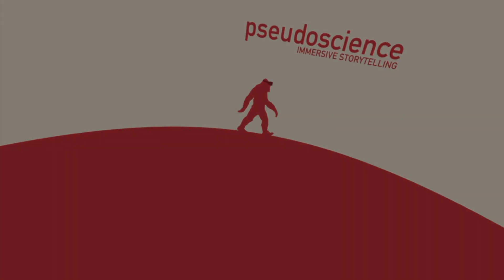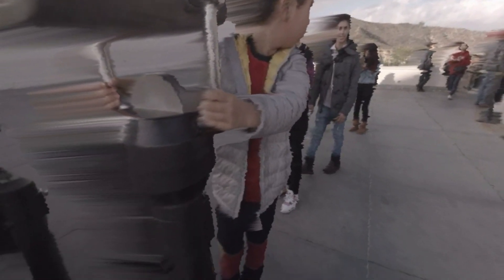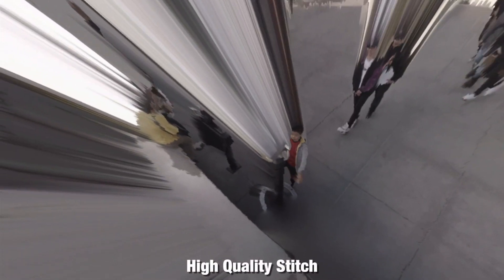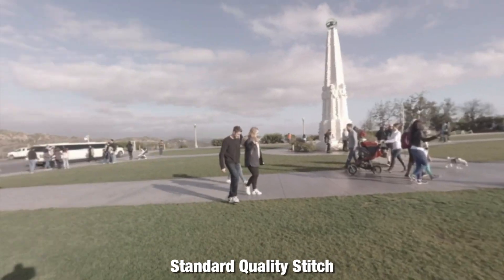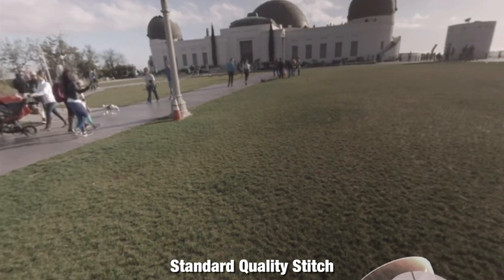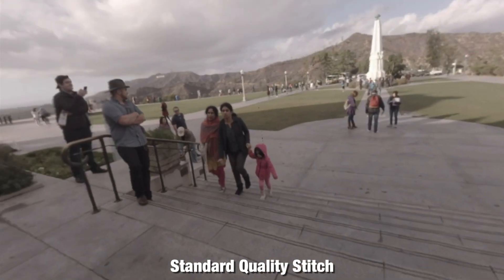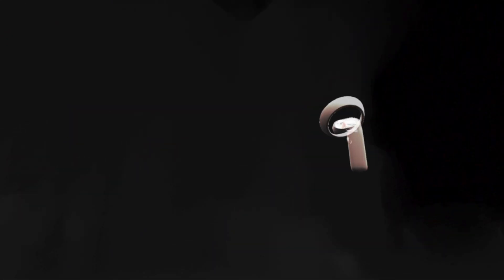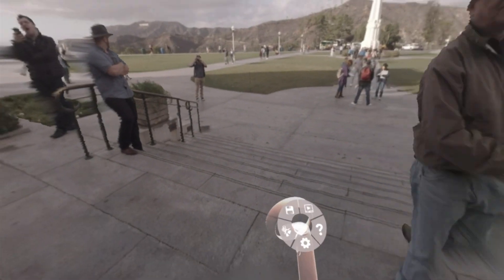6DoF Demos - 04/14/18 Part 3 - Google Jump High Quality Comparison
In this video, I compare Google Jump's Standard Quality Stitching and their newly introduced High Quality Stitching option. We shot these videos on a GoPro Odyssey.

This is Part 3 of me demoing some new 6DoF footage. Below are links to the other parts.

for more information about Pseudoscience 6DoF Viewer.